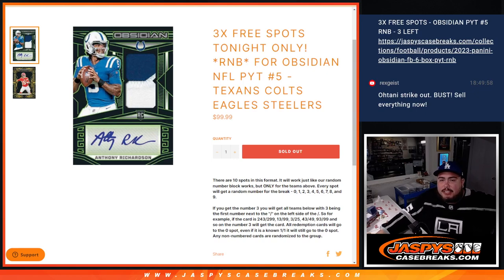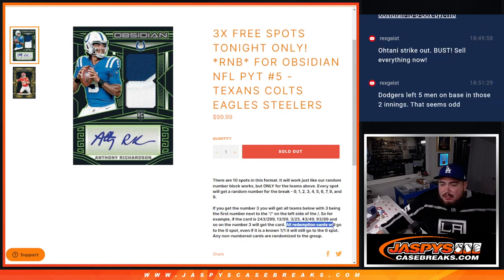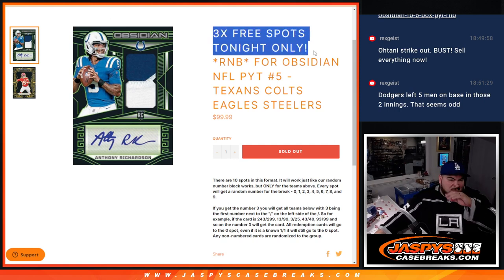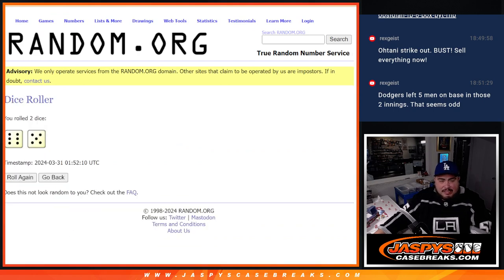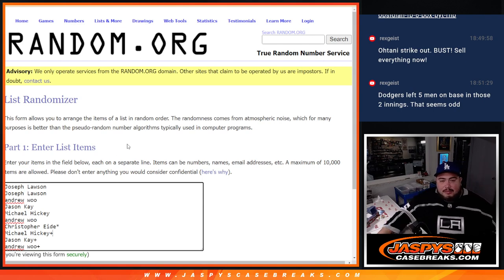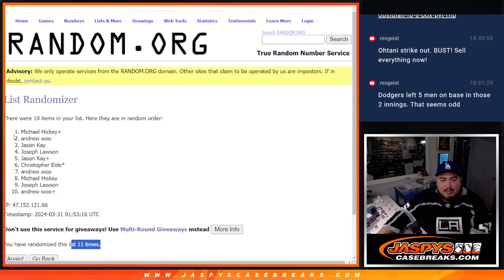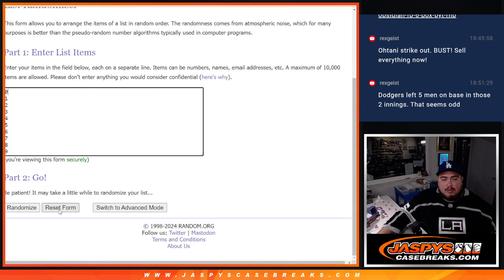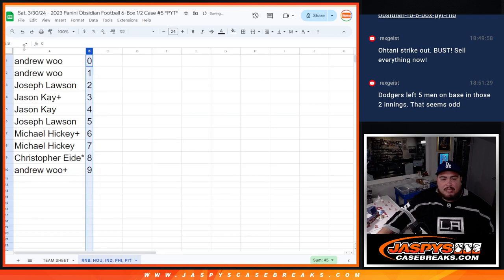Sat. 3/30/24 - *RNB* FOR OBSIDIAN NFL PYT #5 - TEXANS COLTS EAGLES STEELERS